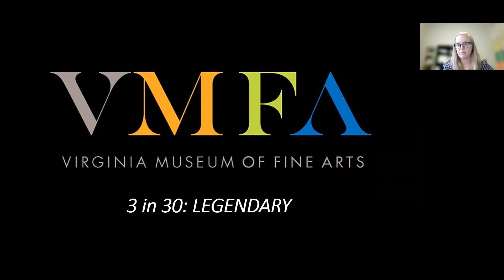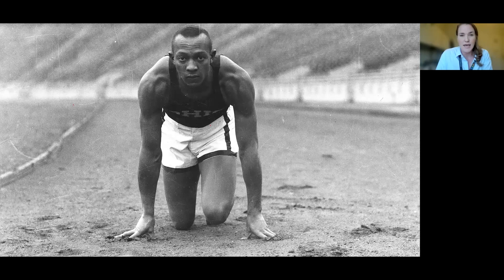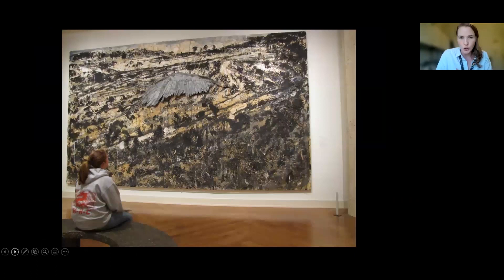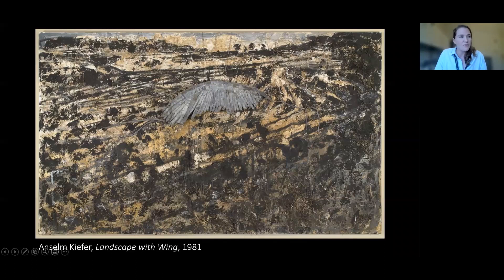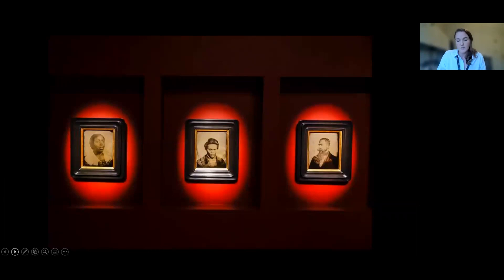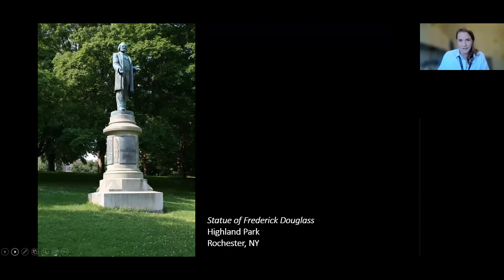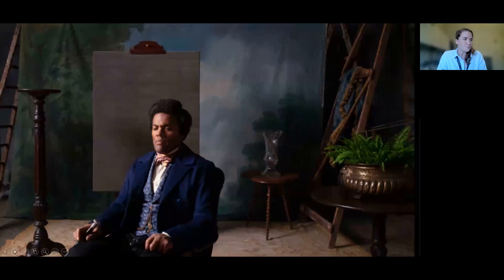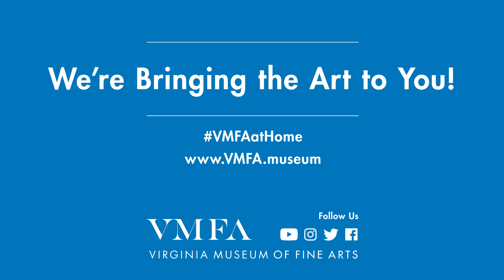3 in 30: Legendary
Explore why contemporary artists choose to reference historical figures in their artistic practice. Join the exhibition educator, Izzie Fuqua, for this gallery talk that concludes in the special exhibition Isaac Julien: Lessons of the Hour—Frederick Douglass, an art installation that combines film, spoken word, and photography to bridge history with the persistent concerns of our day.